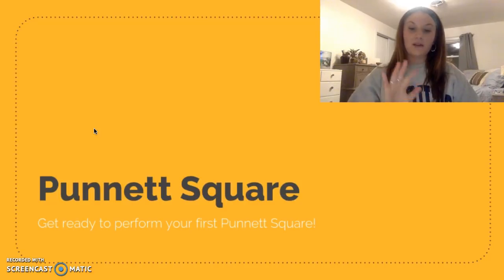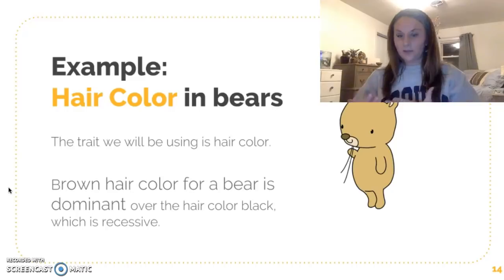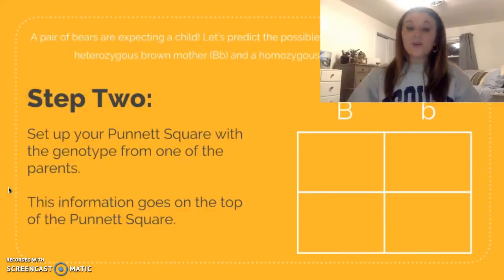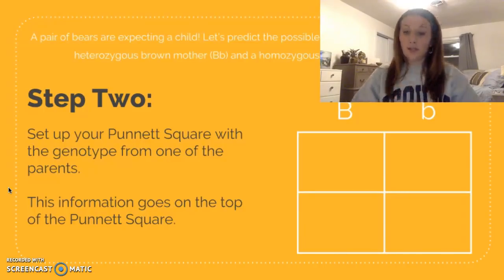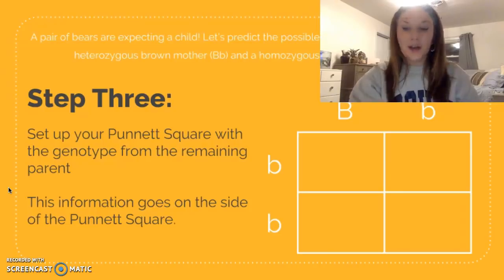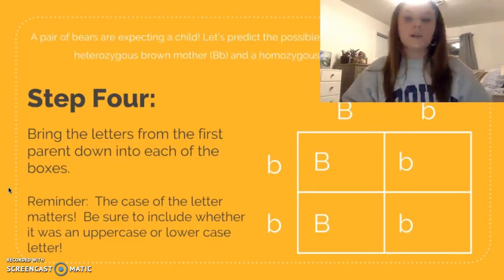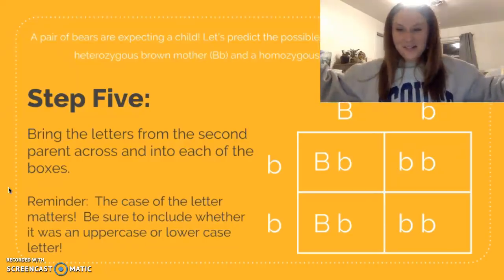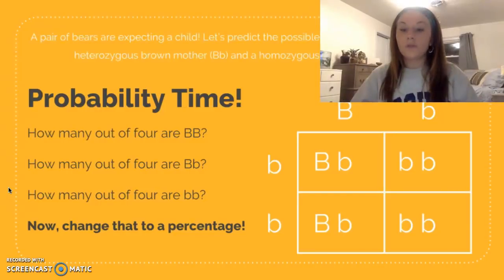Steps to performing a Punnett Square